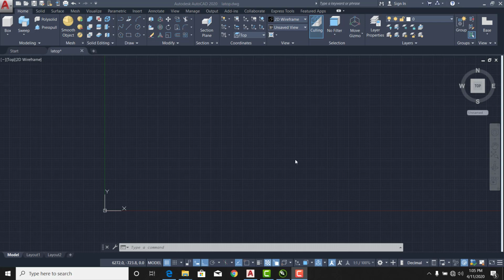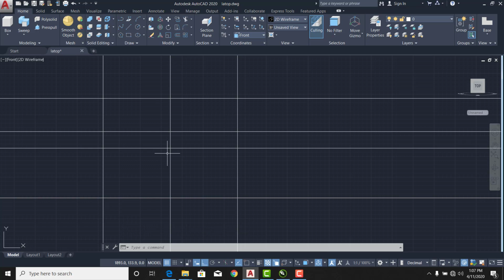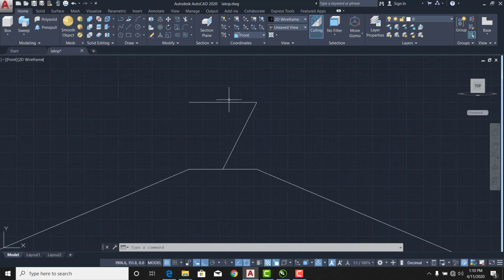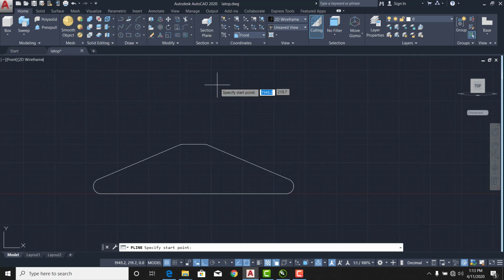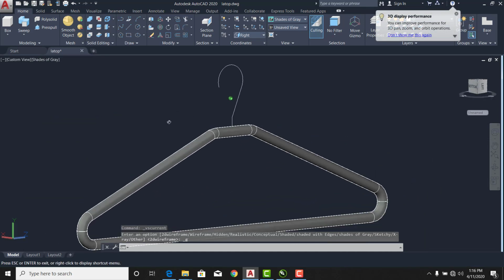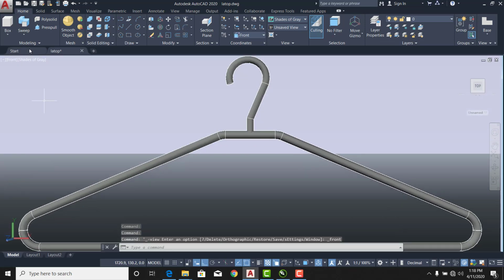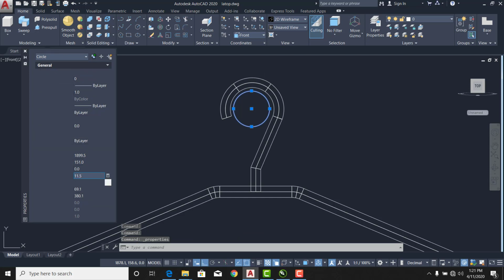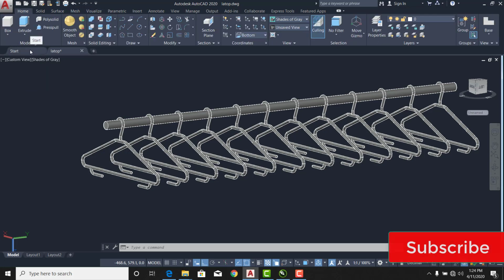How to model a cloth hanger in 3D AutoCAD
Please Like this Tutorial!

This helpful tutorial guide you through the simple and easy process of modeling a 3D cloth hanger in AutoCAD 2020.

I hope you will also find the following video interesting too.